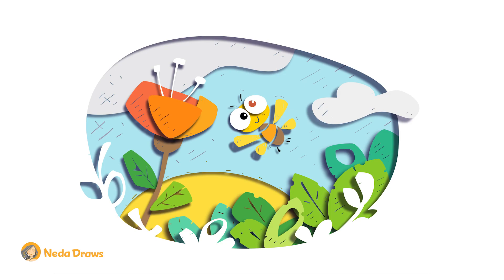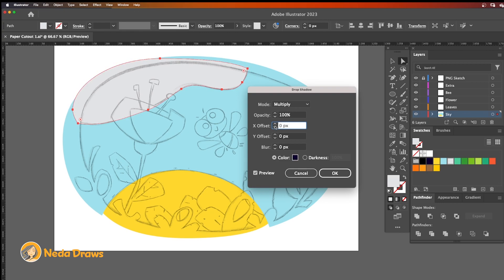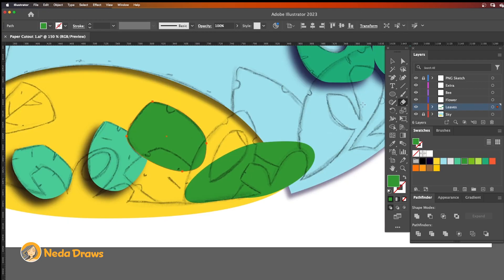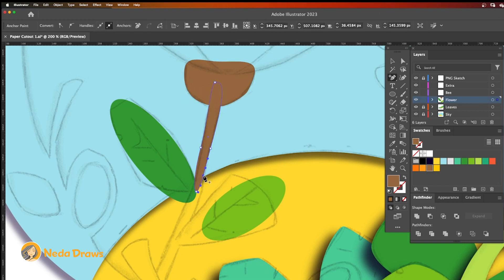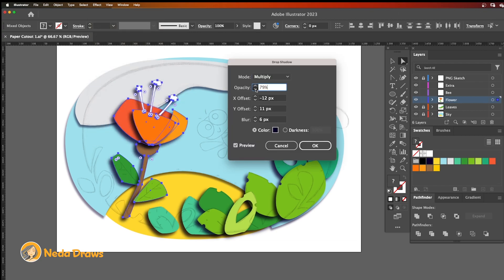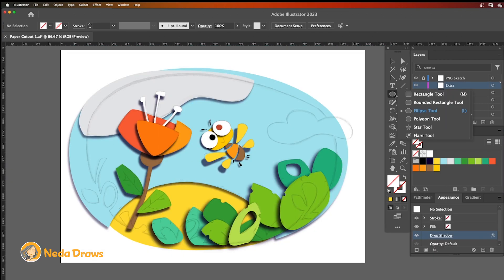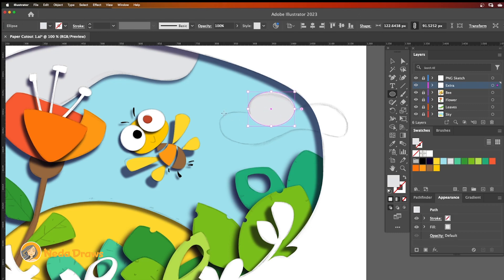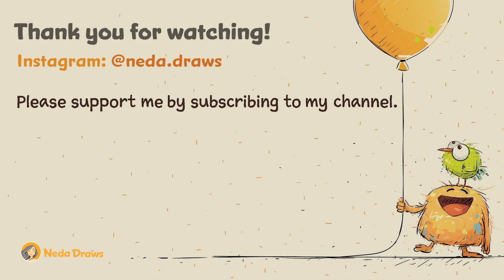PAPER CUTOUT EFFECT in Adobe Illustrator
Cut-out Paper Art- Adobe Illustrator Tutorial- Drop Shadow-
Drawn in Adobe Illustrator using a Wacom Intuos tablet and pen.